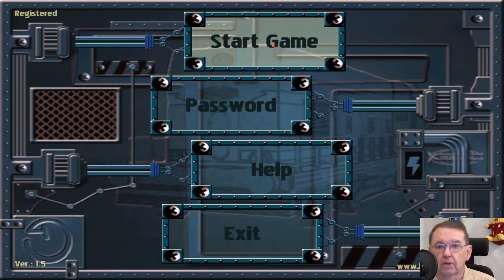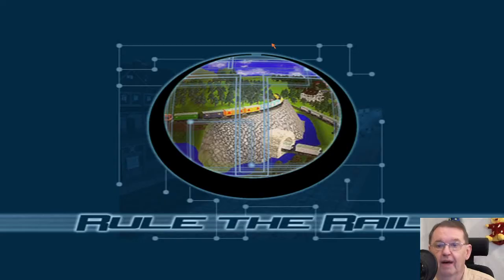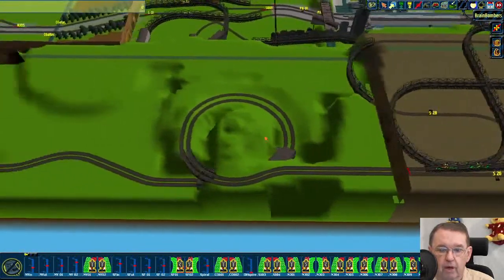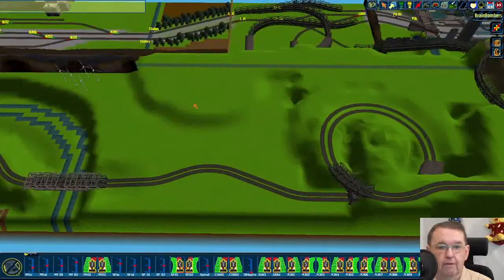Rule the Rail! Update #9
A sporadic series about model railways in an editor, where you may follow the old Wiz' build and learning curve, whilst making ”Across U.S.A.”, the ”SmallOne” and other things. What the Wizard lacks in knowledge, he's making up for with enthusiasm!